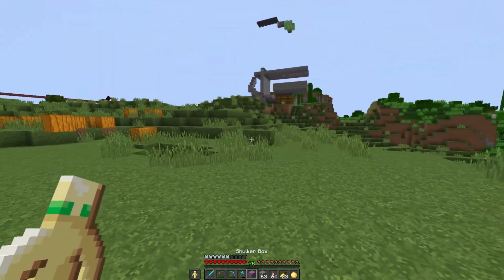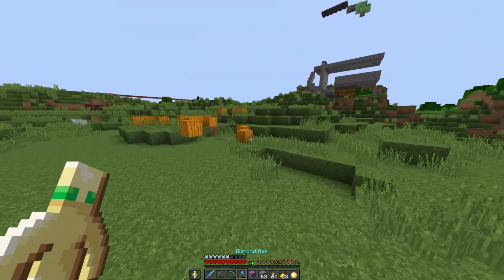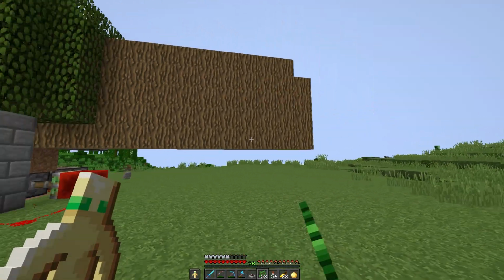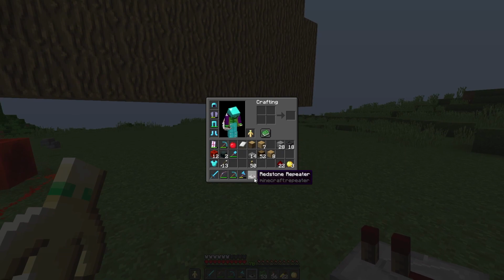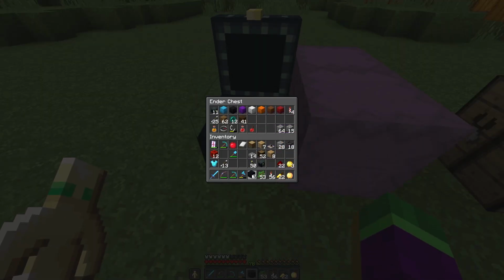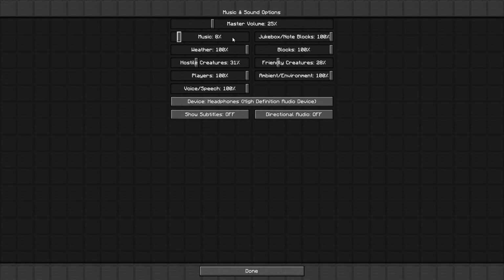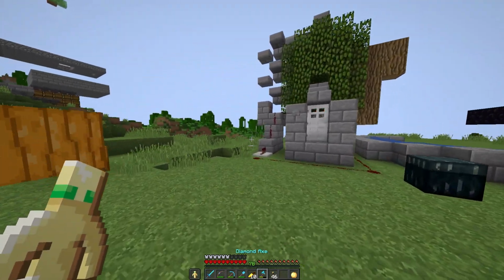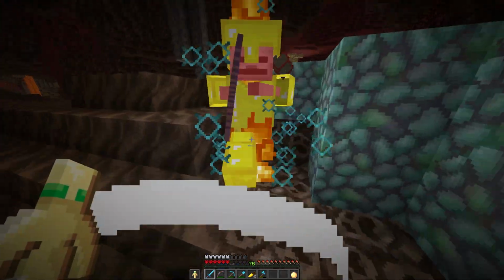FULLY AUTOMATIC TREE Farm!! HARDCORE Survival EP 014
Hey folks today we are making a fully automatic Tree farm!